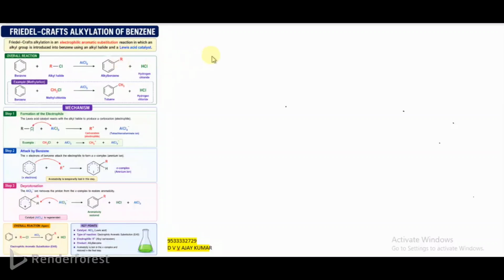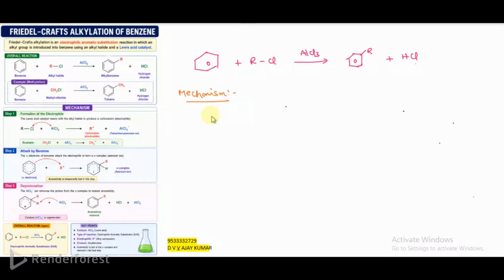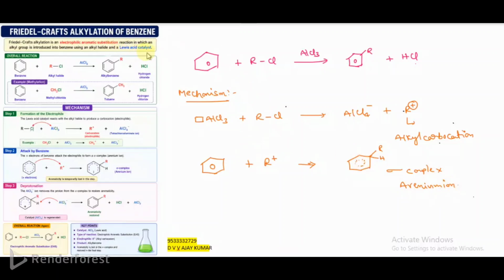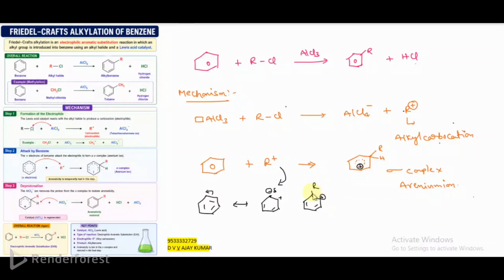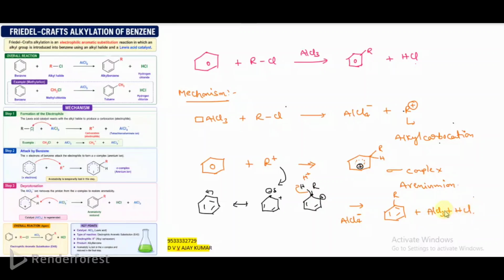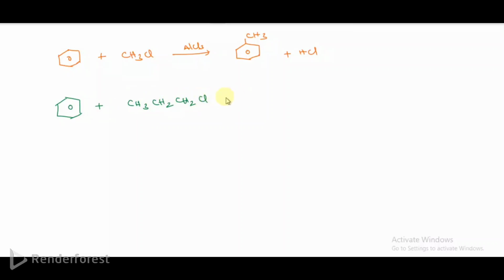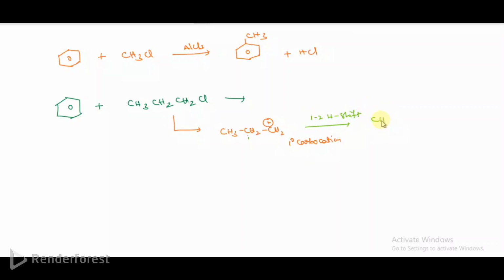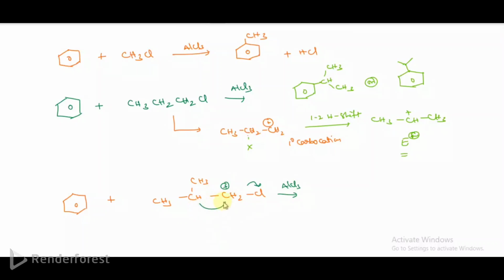Friedel craft alkylation of Benzene with mechanism examples JEE NEET CBSE Organic Chemistry